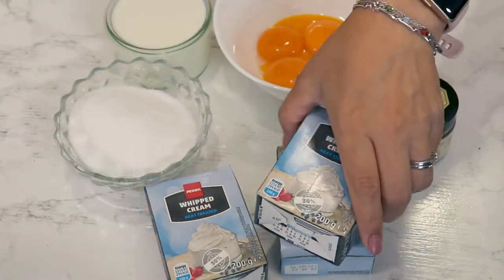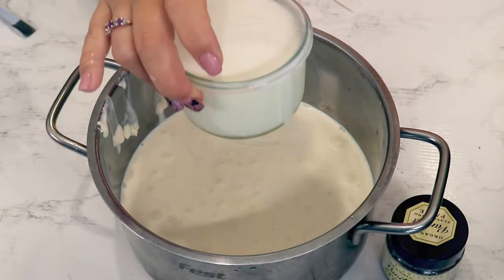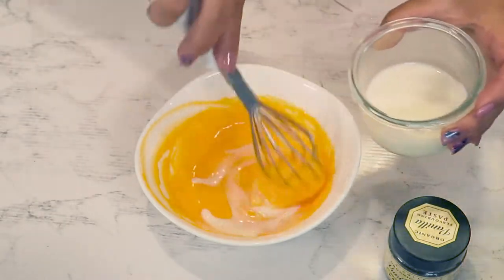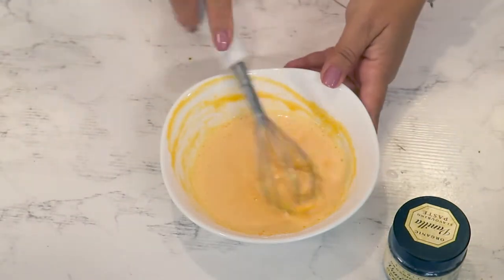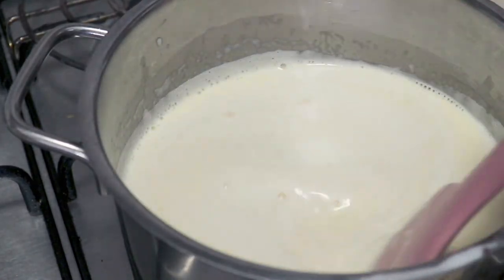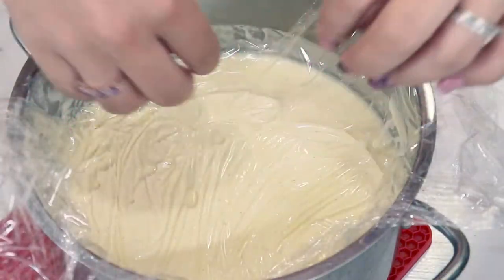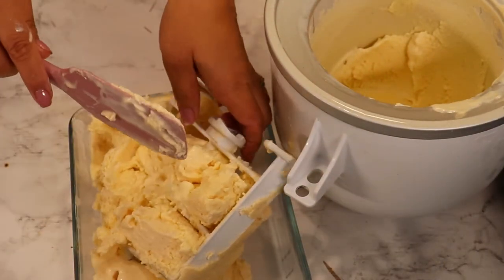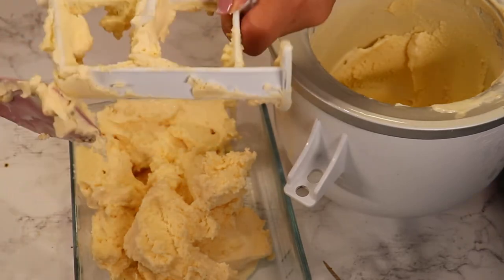Vanilla ice cream | Dana_TV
Ingredients
600 g whipping cream
2 tsp vanilla paste
4 egg yolks
200 ml whole milk
8 tbsp stevia sweetener (8 tbsp sugar)
pinch salt

Filmora